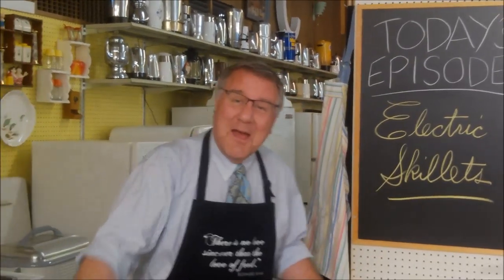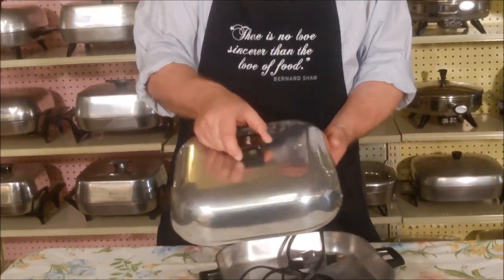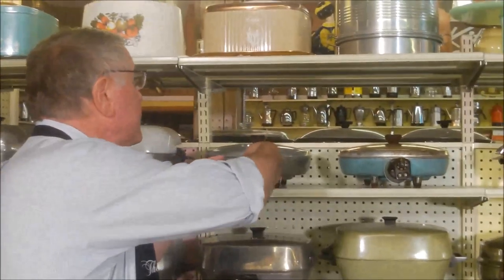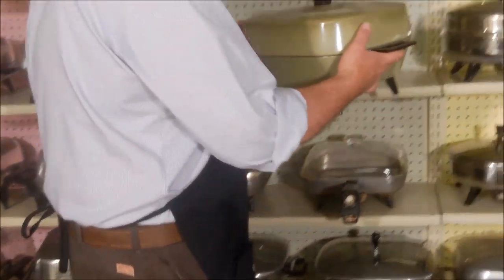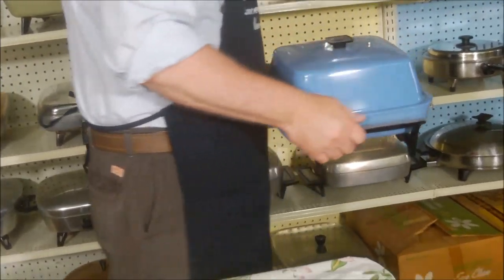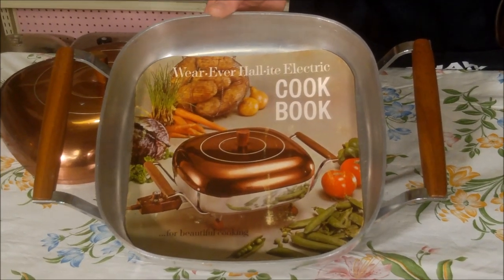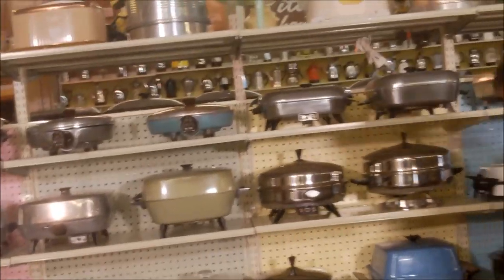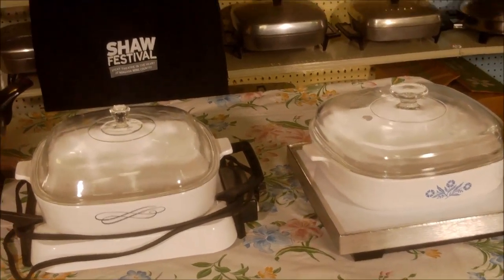Electric Skillets - Vintage Appliances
One of my favorite small appliances, the versatile electric skillet is a real helper in the kitchen and for entertaining. Here we take a tour of the vintage electric skillet collection at Cavalcade.